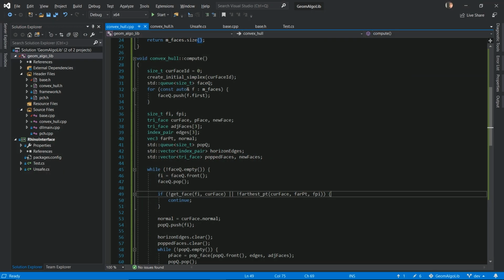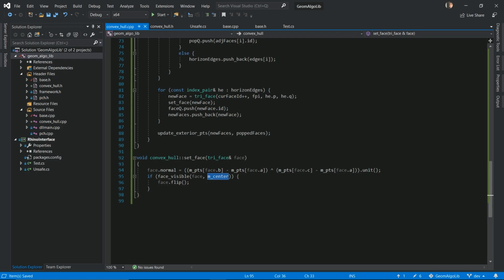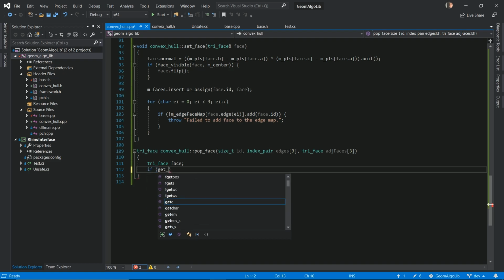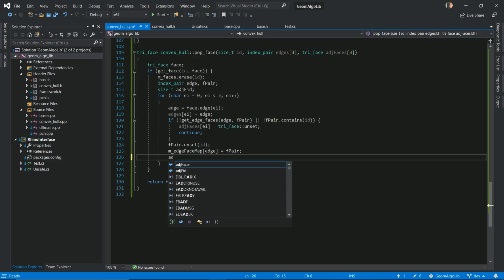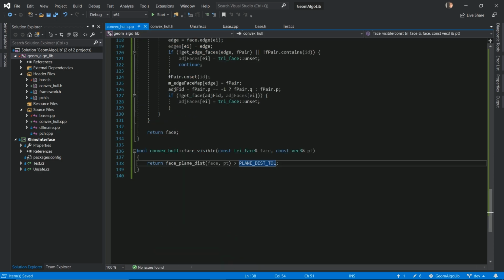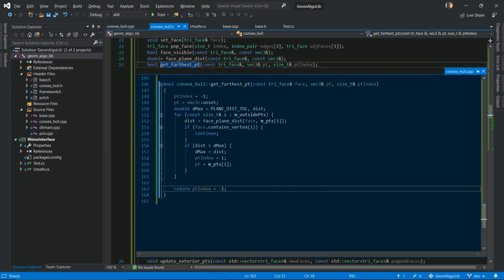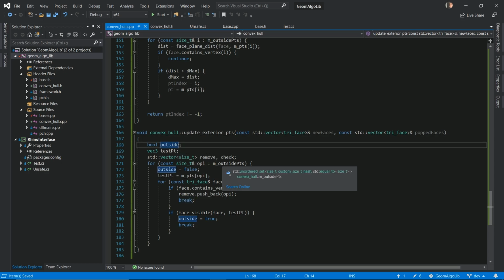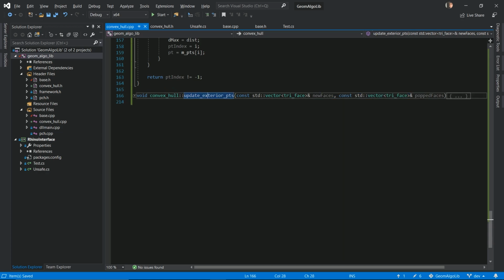#5 ConvexHull3D Algorithm Part 3 | GeomAlgoLib Series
In this video we continue working on our 3d convex hull implementation. We write definitions for some of the functions that we declared and used in the last video.